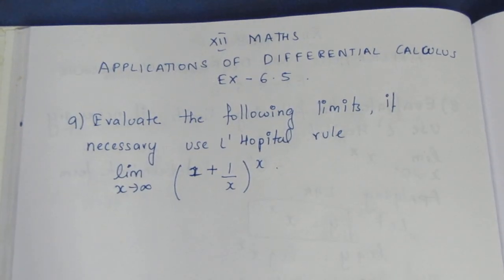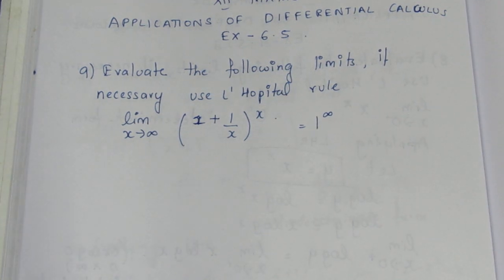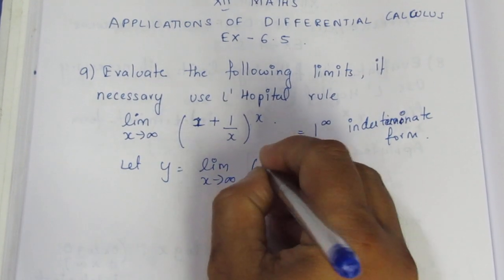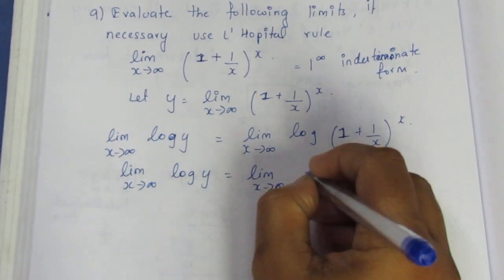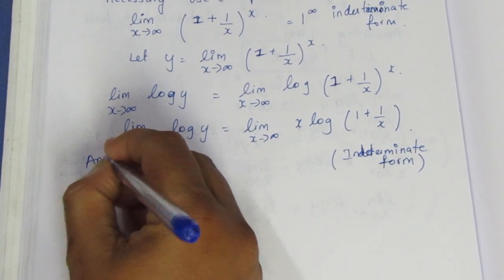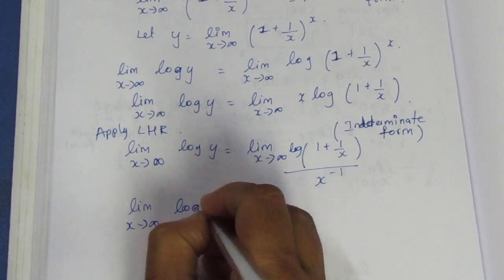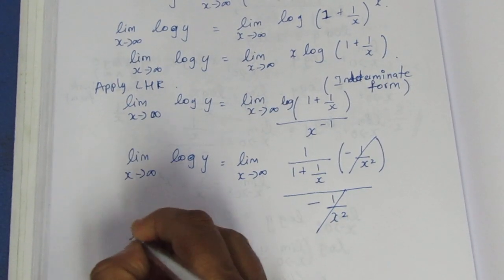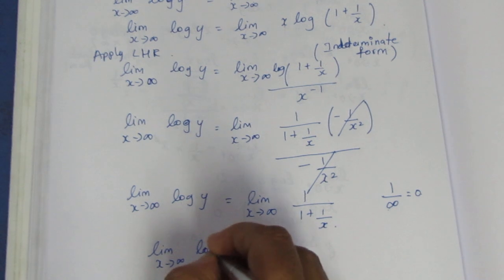TN CLASS 12 MATHS APPLICATION OF DIFFERENTIAL CALCULUS EX 7.5 SUM 9